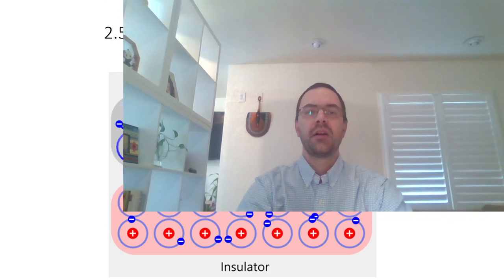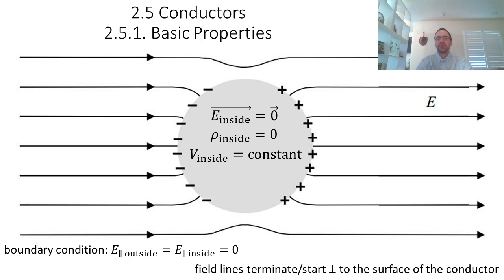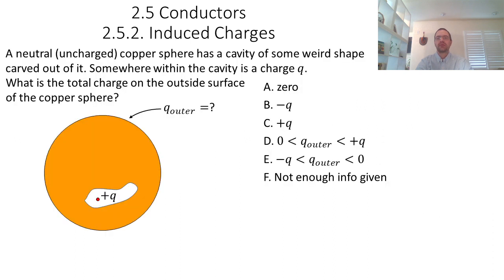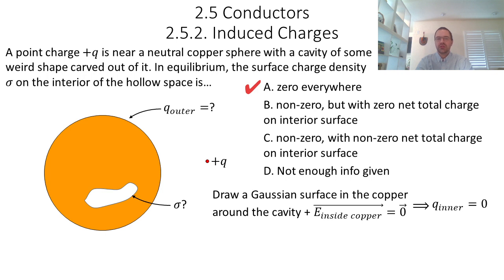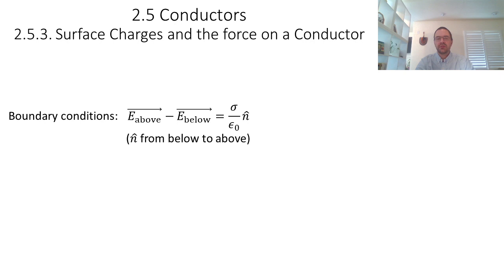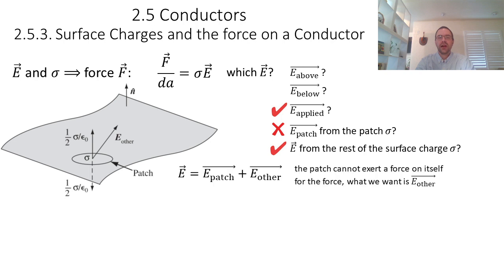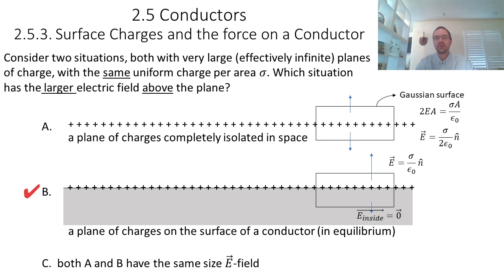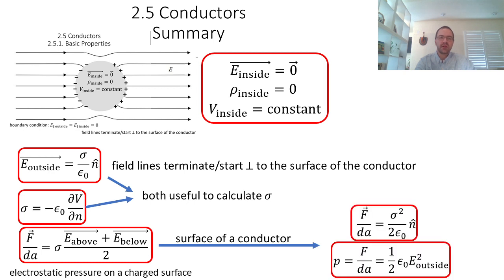Electrostatics and Conductors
We discuss the basic properties of conductors in an electrostatic field, learn how to calculate the surface charge density, and the electrostatic pressure on a charged surface.